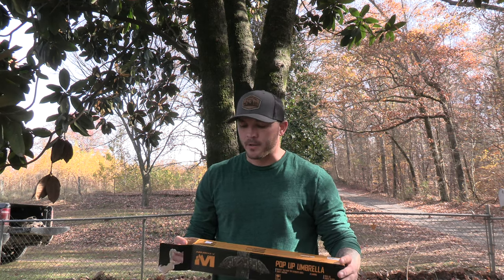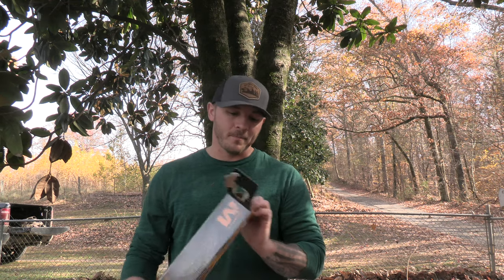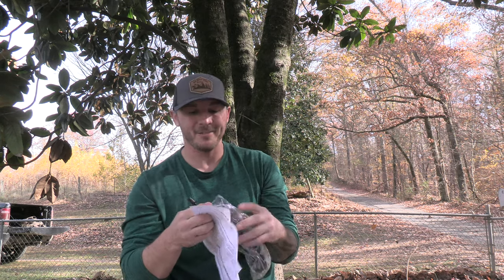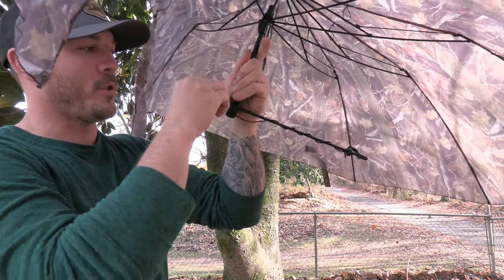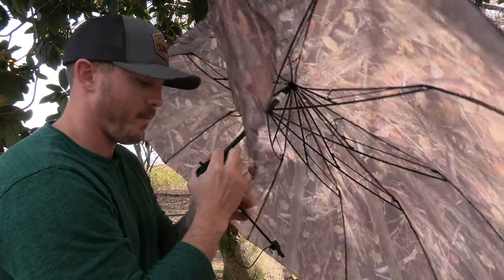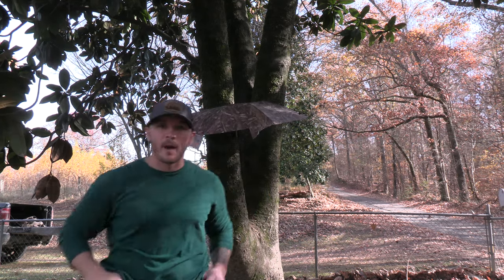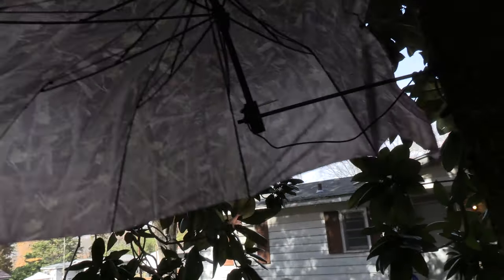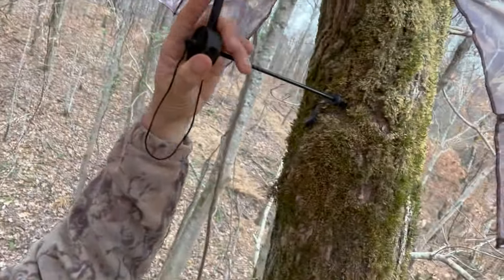Muddy Pop-Up Tree Umbrella [Review]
Some rain rolled in to town so I swung by Mack's to pick up an umbrella to keep my camera gear dry.